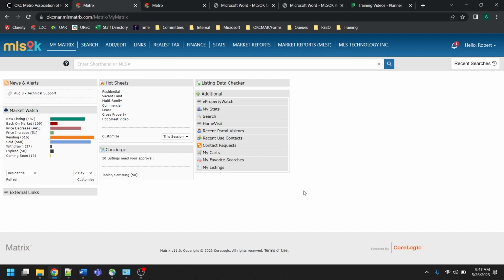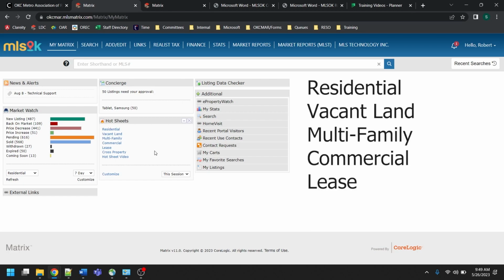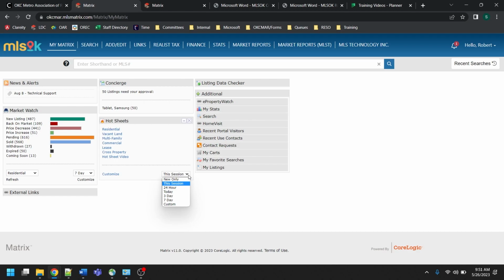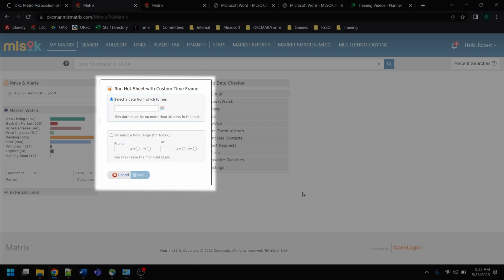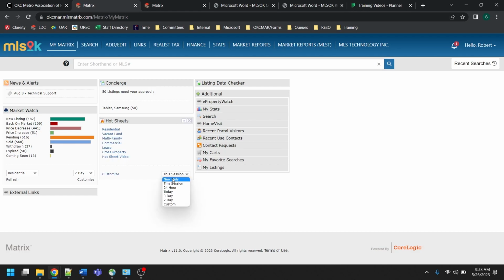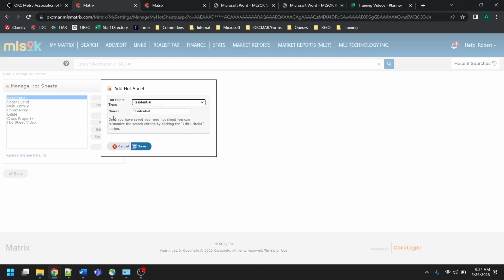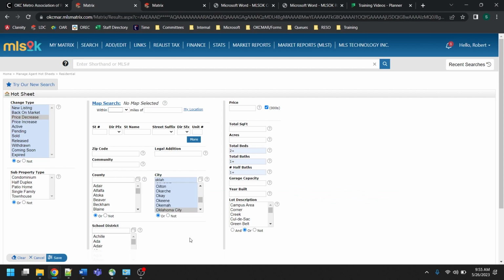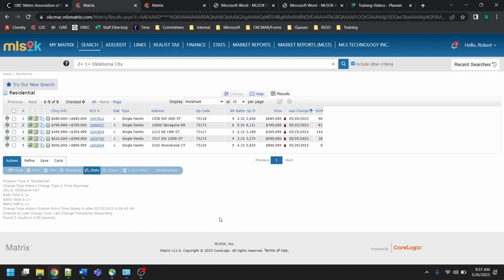MLSOK - Hot Sheets Tutorial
Learn how to create hot sheets on Matrix.